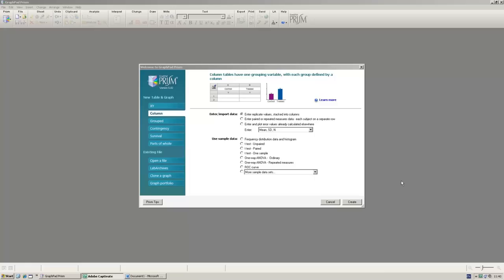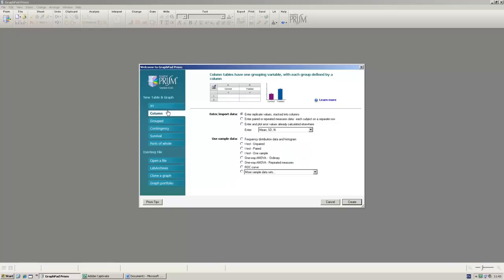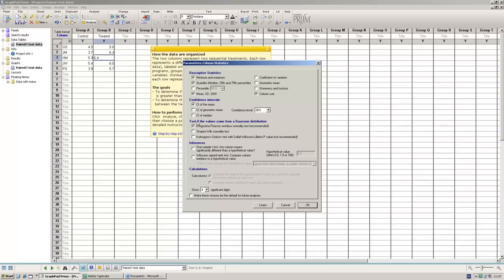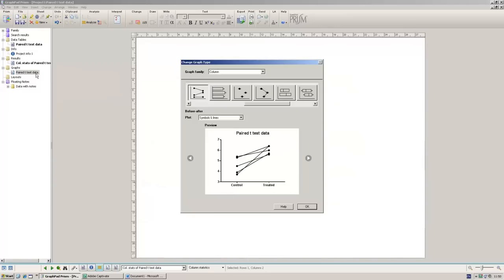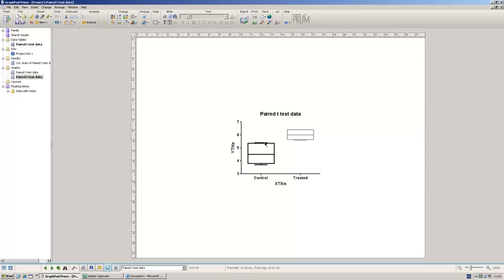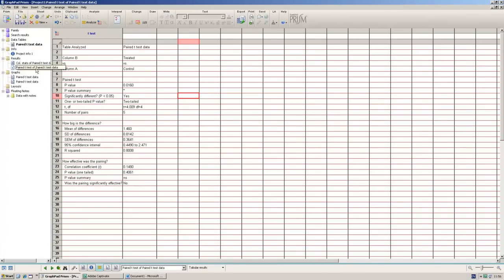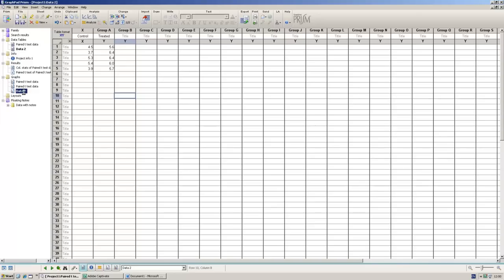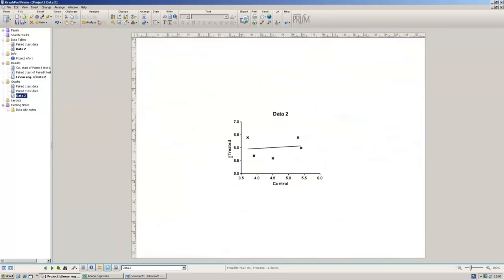Prism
Introduction to using GraphPad Prism